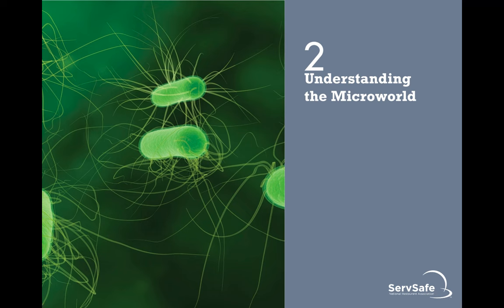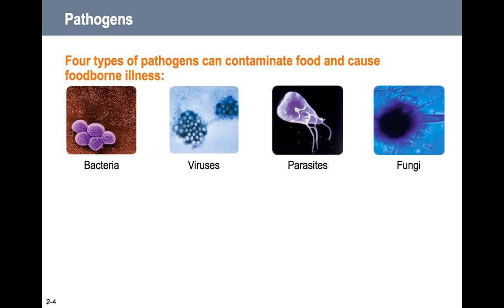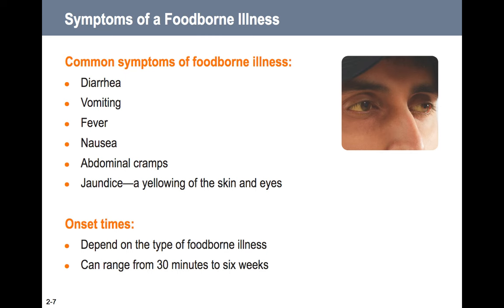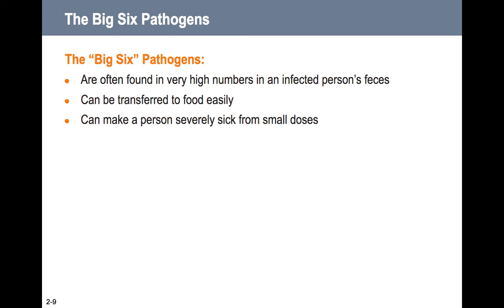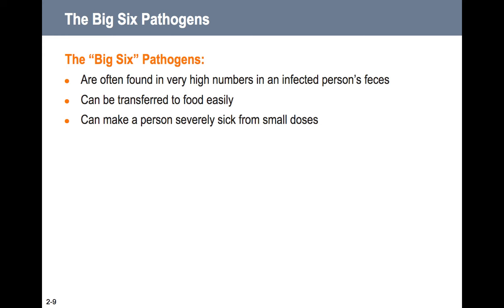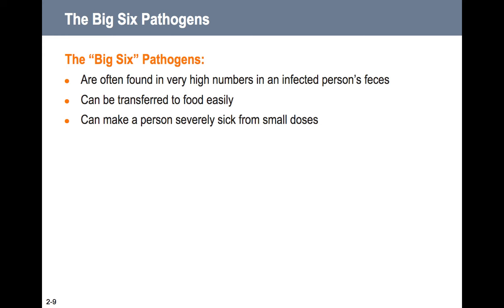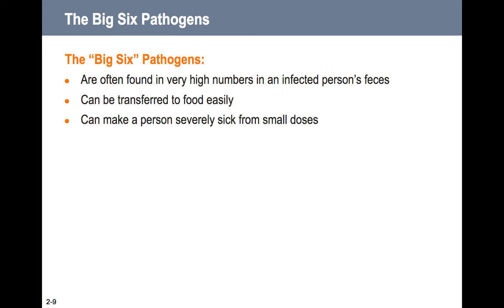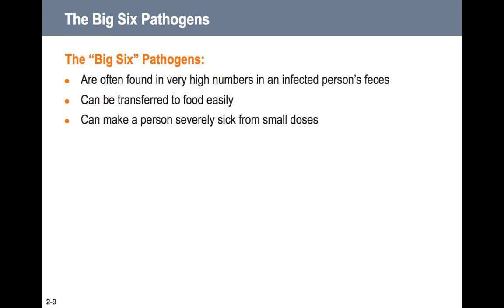ServSafe Chapter 2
This Video provides delivery of Chapter 2 - Understanding the Microbial World of the 7th Edition ServSafe Coursebook using the Chapter 2 Powerpoint provided to certified instructors by the National Restaurant Association. Narration is by Certified ServSafe Instructor (2989868) Mr. Daniel Delcher with the Essex County Schools of Technology. This was recorded for the use of online instruction during the Coronavirus Pandemic of 2020 during school closure.